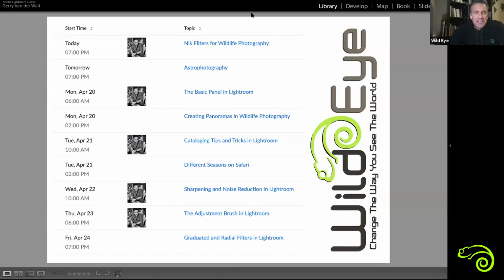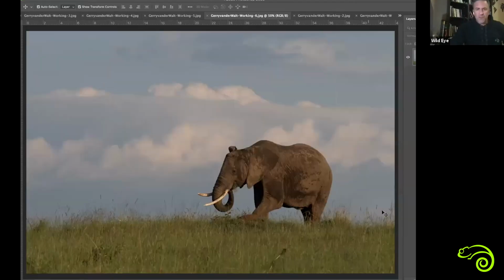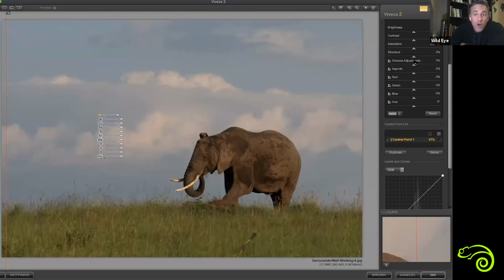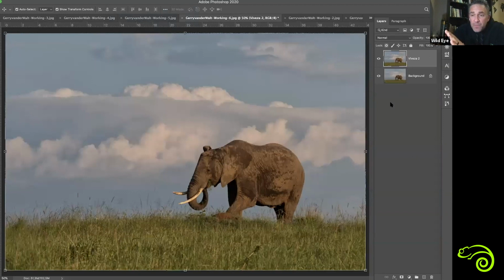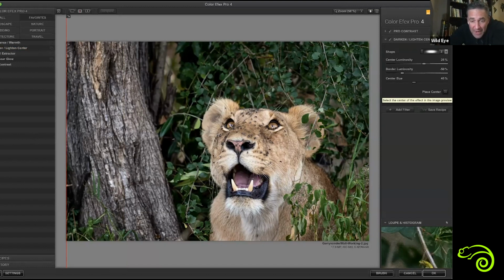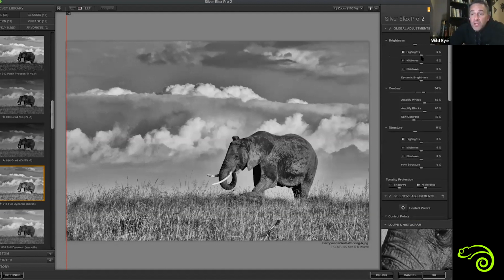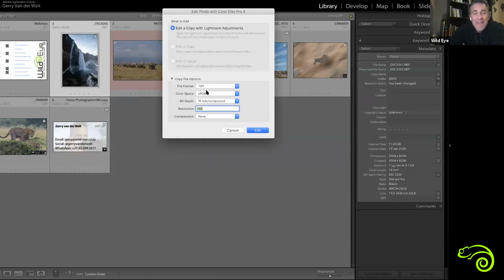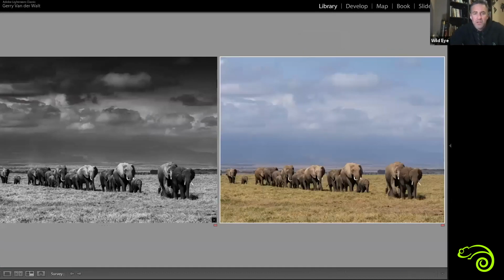Webinar - Nik Filters for Wildlife Photography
Nik Filters can be considered some of the most powerful photo editing plugins for Adobe Photoshop & Lightroom.

In this webinar Wild Eye's Gerry van der Walt will teach you the basics of the various Nik filters, how you can integrate them into your own editing process and how the software compliments both a Lightroom and / or Photoshop driven workflow.